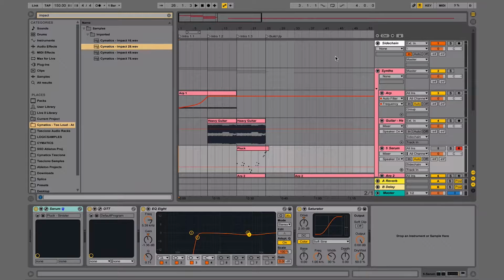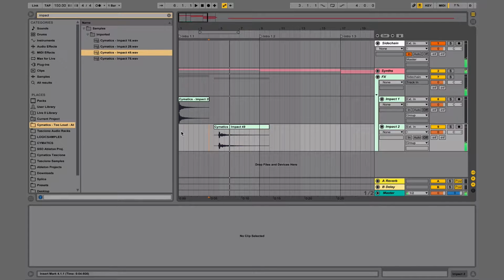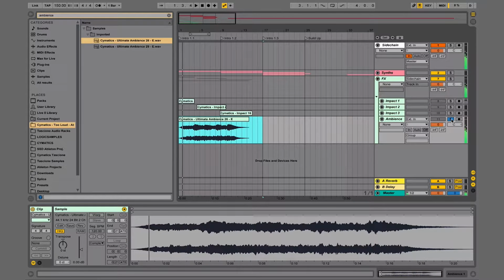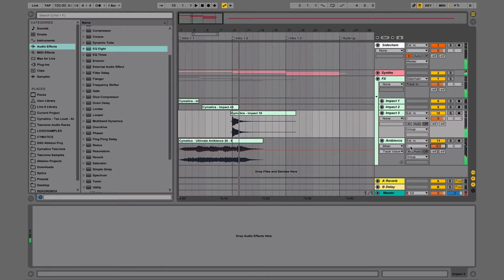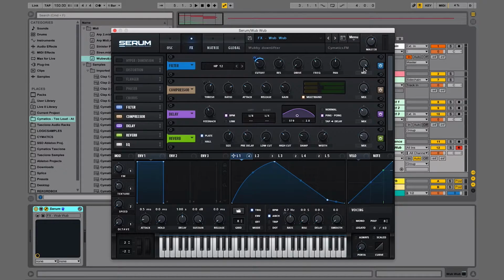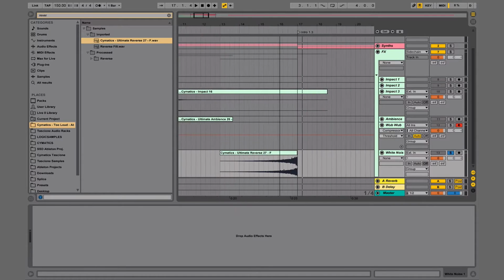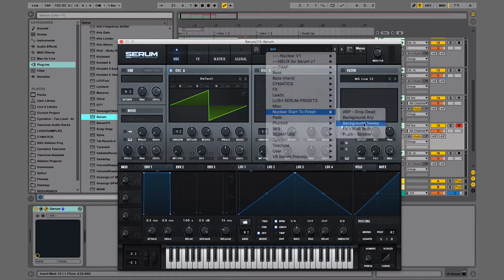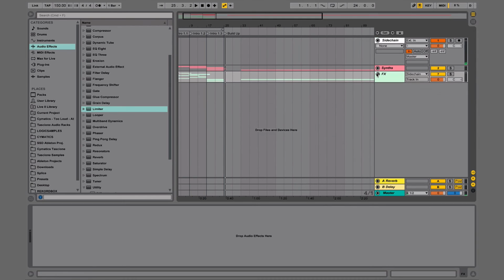Nuclear Part 3 Intro FX BitNado